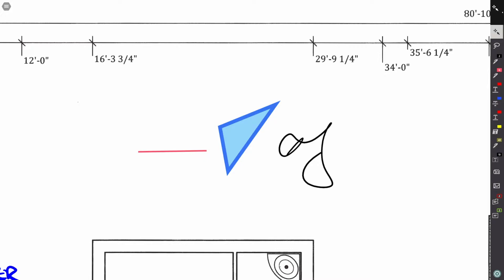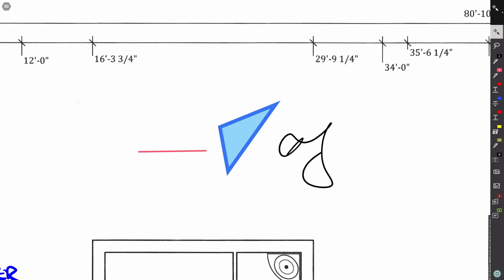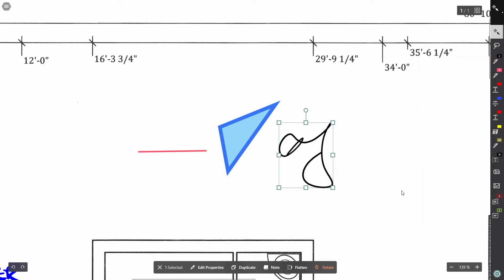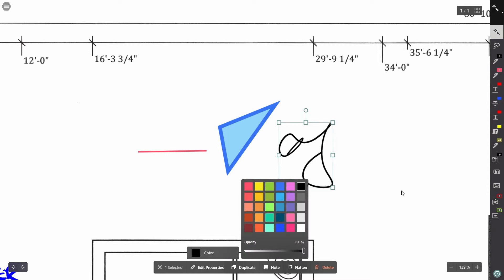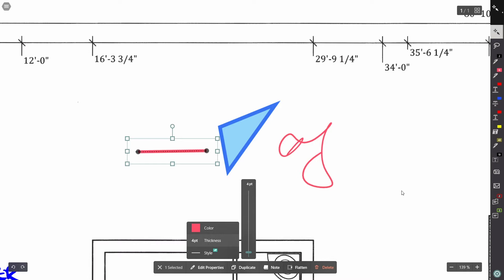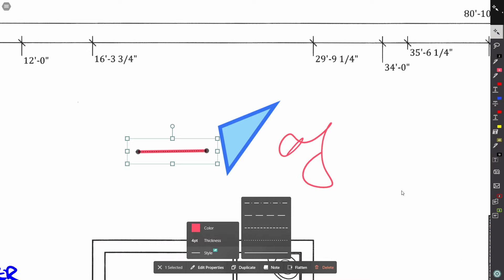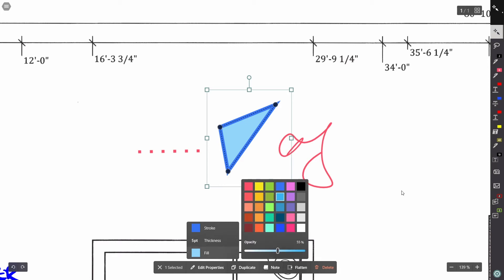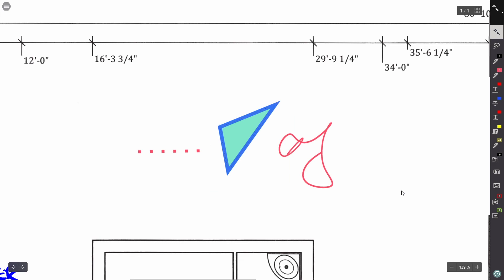Drawboard PDF Tutorial - Edit Annotations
Made some annotations and need to edit their color or other properties? Find out how.